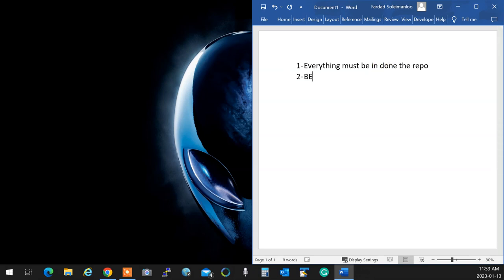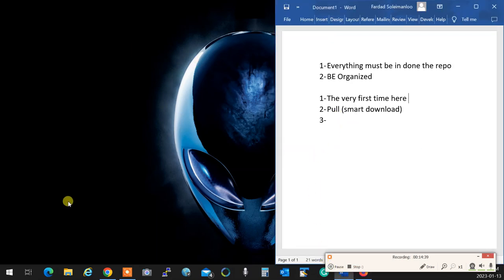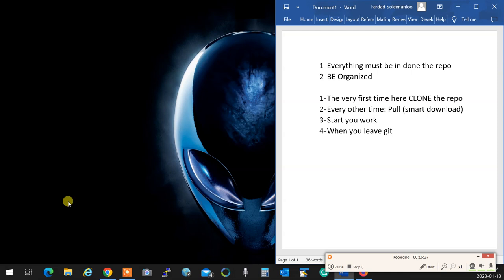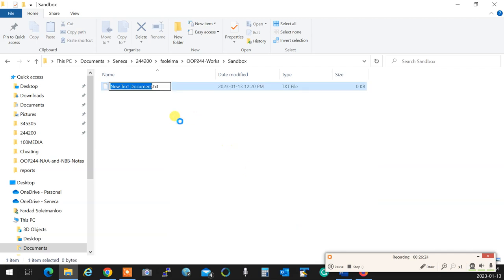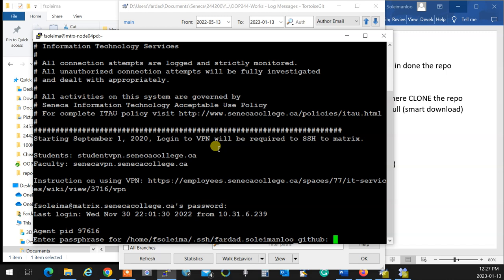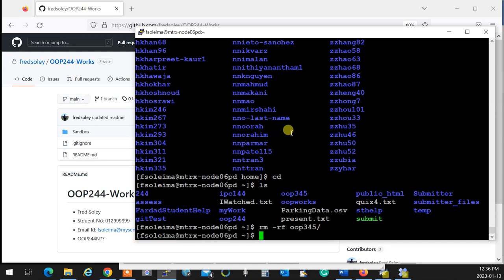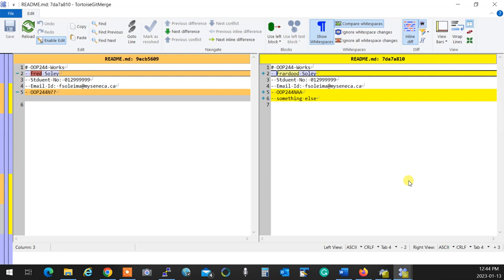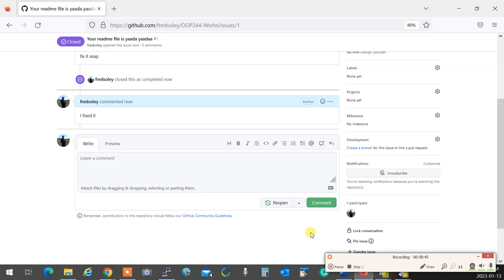(2) OOP244 NAA - 2231 - Workshop Zero